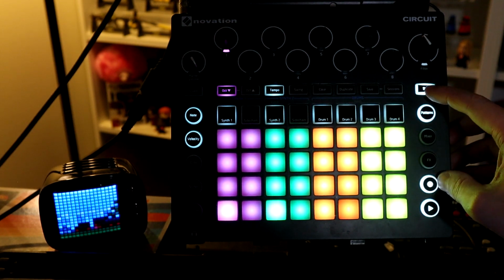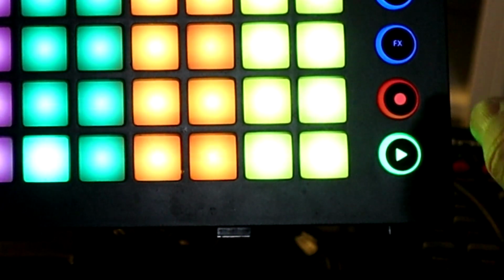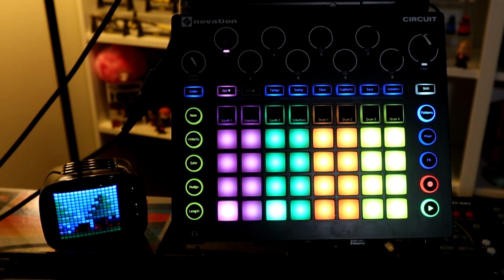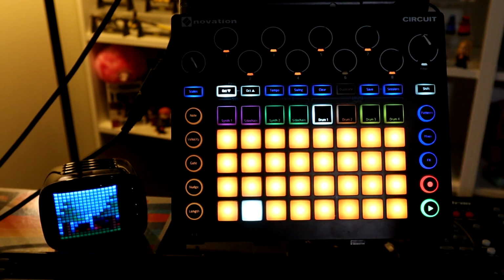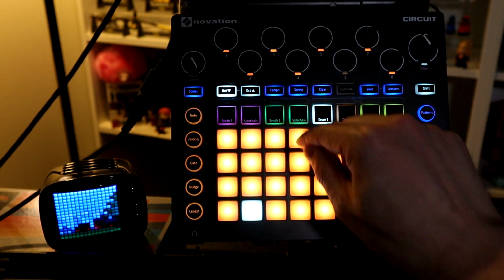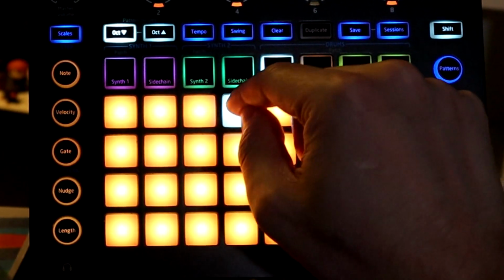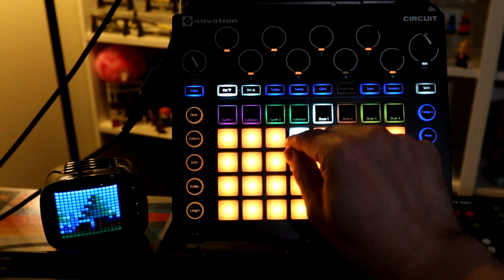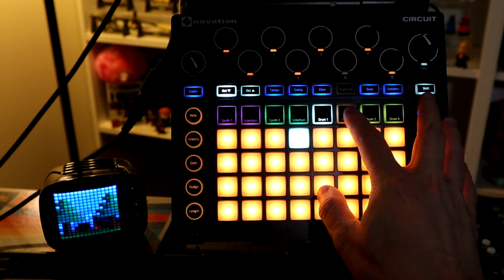Experimental Sequencing Pt. 2 // Novation Circuit Tutorial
Please note that this is about adding a semi generative random chaos to the original circuit.

Intro 0:00
Quantization Off 0:38
Random Beat with Ordered Notes 3:07
Ordered Pattern Chaining 4:45
Random Beat With Ordered Pattern Chaining 6:01